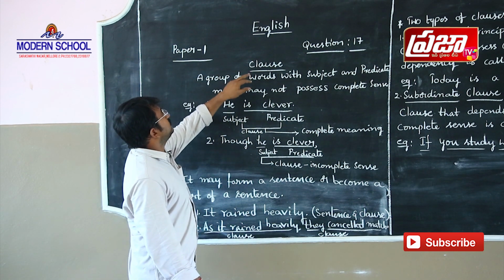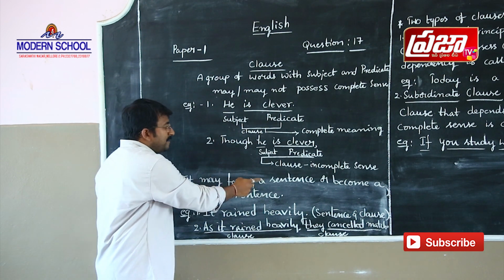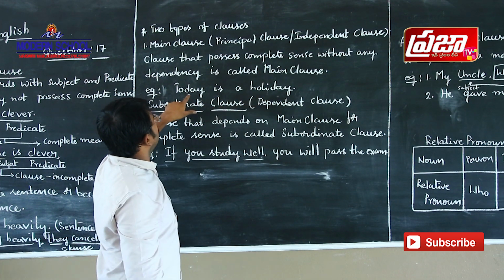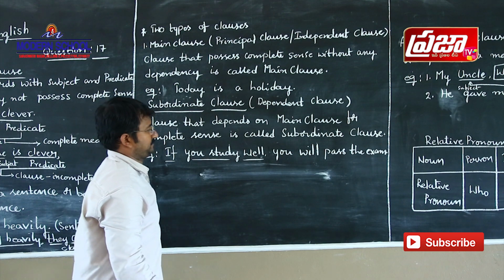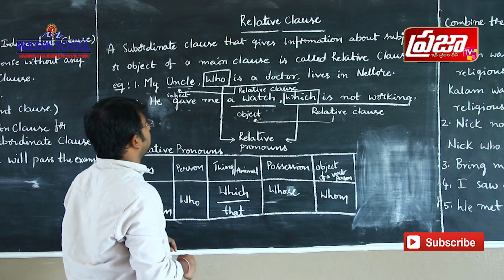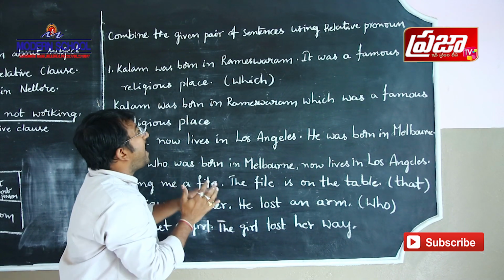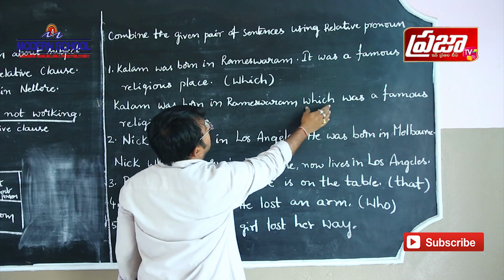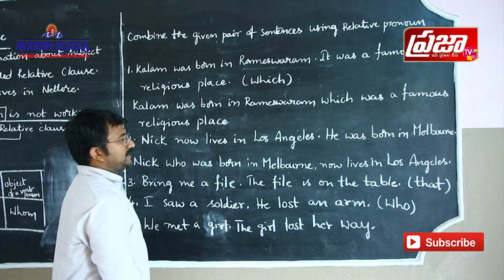Combining sentences with "who", "which", "that|Modern schoolNellore|Prajatav